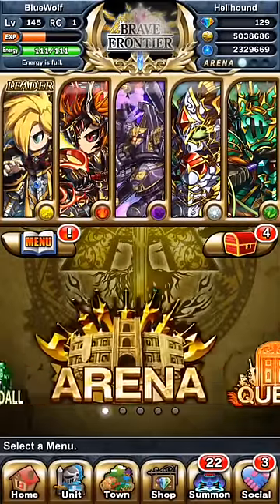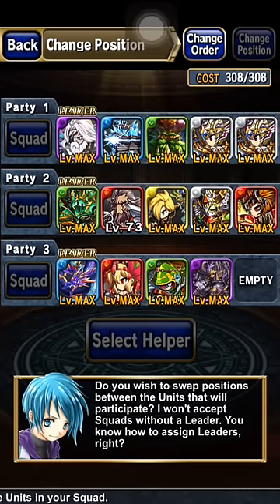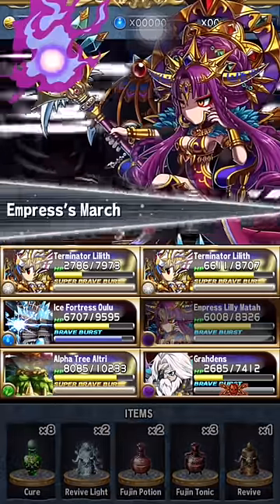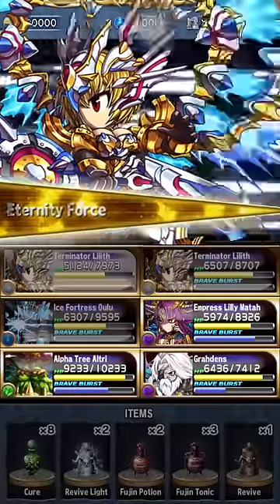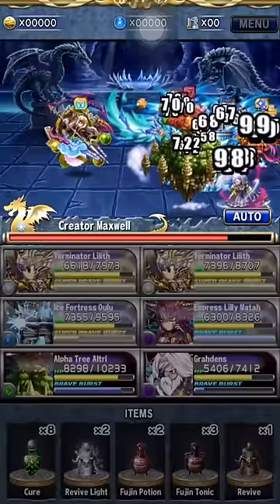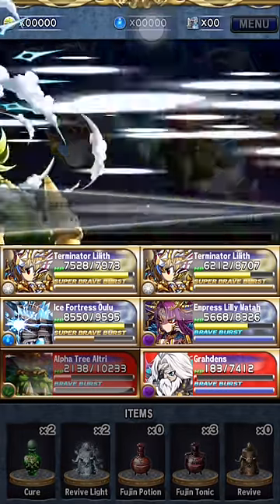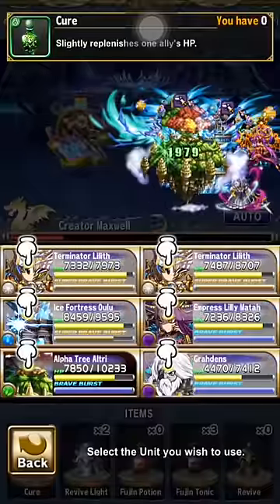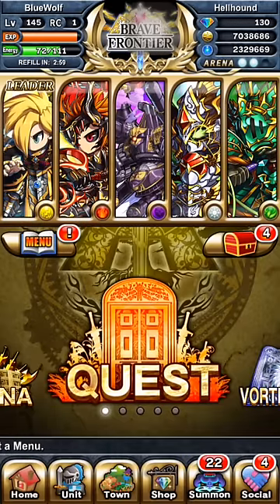Brave Frontier Episode 44 - Trial 3: Maxwell 1 Squad Clear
Maxwell has been tamed! Luckily, I was able to beat her with just one squad. Hope you guys enjoyed the video and I still hav space on my friends list xD. Send me a friend request and post on here with ur username.

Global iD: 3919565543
Japanese iD: 78852374